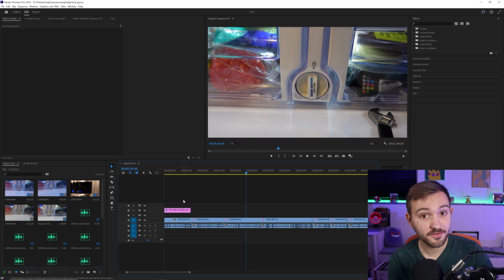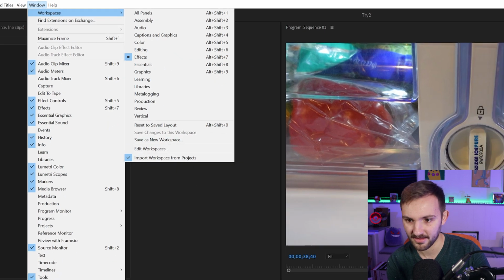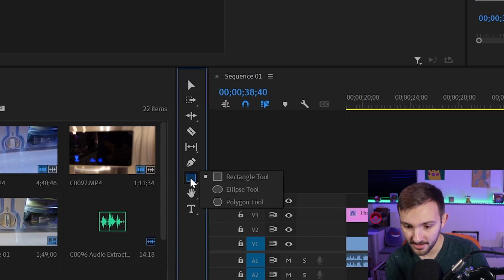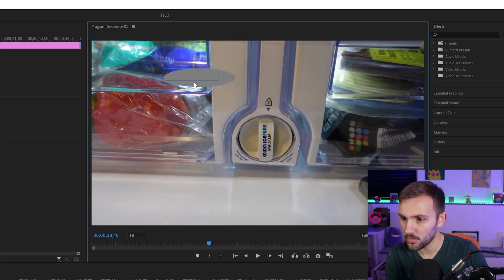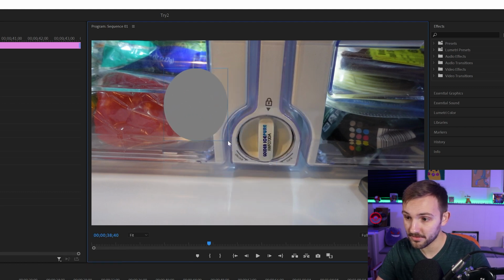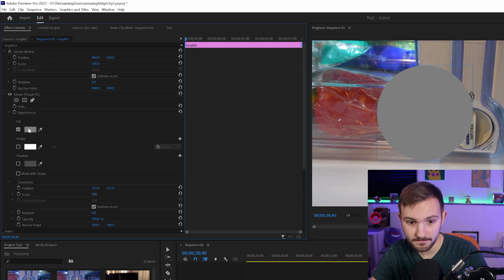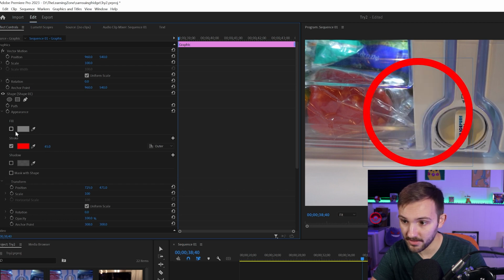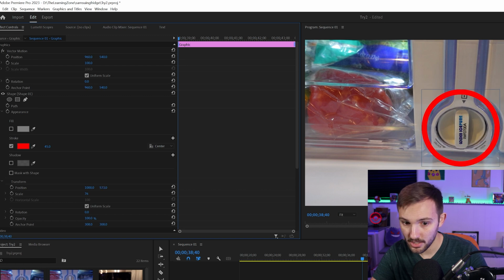How to Create a Circle in Premiere Pro 2023 - Step by Step Tutorial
Today we are learning how to create a circle in Adobe Premiere Pro 2023.  This step by step tutorial should show walk you through without any problems.